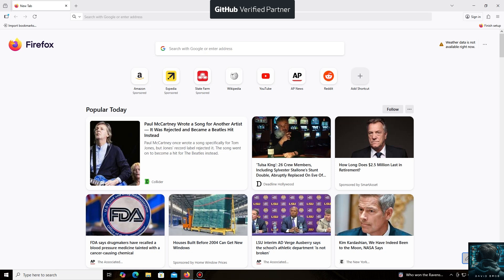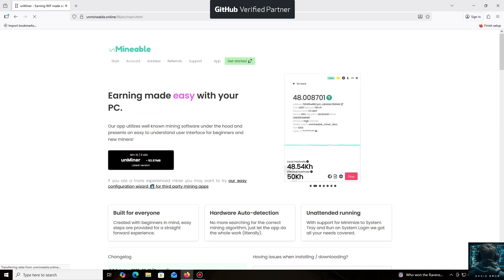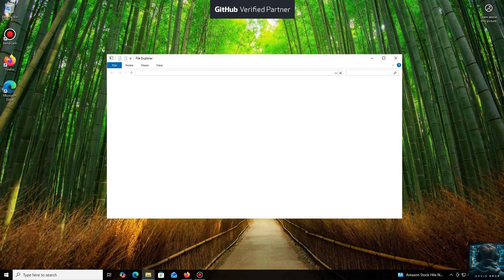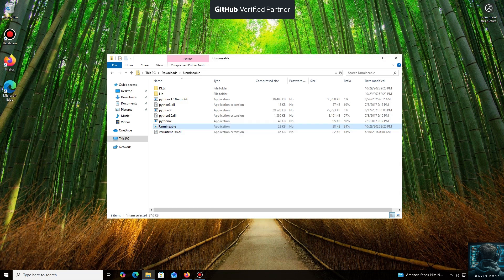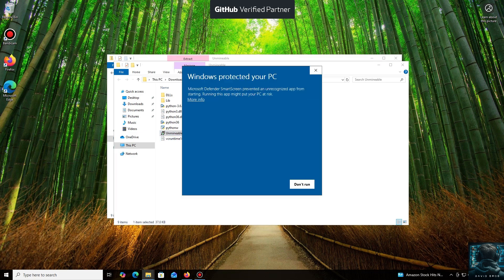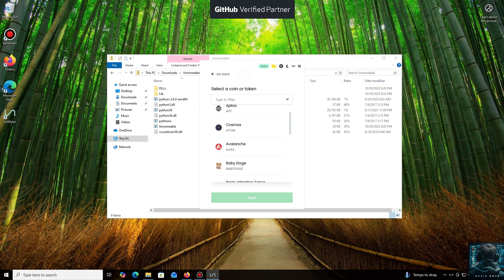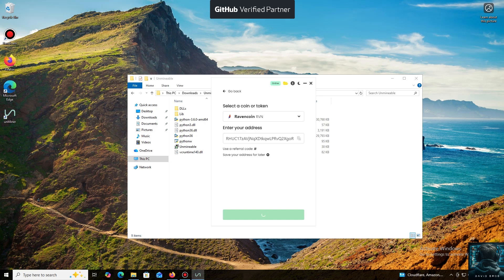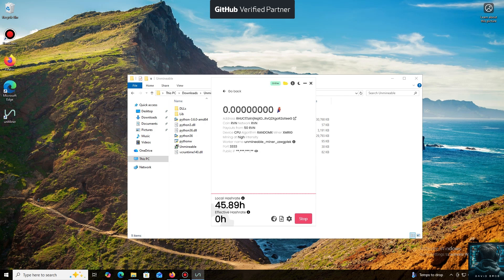How to Mine Ravencoin (RVN) in 2025 - EASY Beginner's Guide with Unmineable | Ravencoin Mining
Start mining Ravencoin (RVN) today with this easy, step-by-step tutorial! Unmineable makes it incredibly simple for anyone to start crypto mining, even with just a single GPU or CPU. No complicated setups required.

In this video, I'll walk you through the entire process:
✅How to download and set up Unmineable
✅Choosing the right miner for your hardware (GPU or CPU)
✅Configuring your wallet and worker for Ravencoin (RVN)
✅Launching the miner and starting to earn RVN
✅Tips to maximize your mining efficiency and profits

👉Get a Ravencoin (RVN) Wallet: Exodus, Atomic

TIMESTAMPS:
00:00- Intro: The Secret to Mining Algorand Coin on a PC (What do we need?)
00:45- Installation
02:00- I'm showing what a huge number of cryptocurrencies it supports
02:15- Add the address Algo Coin from your wallet to which the mined cryptocurrency will be sent.
02:40- We launch it and see that the process has started, the hash rate is displayed, which means everything is working.